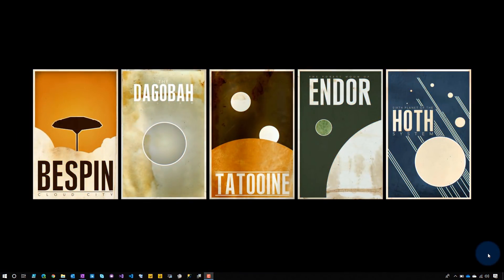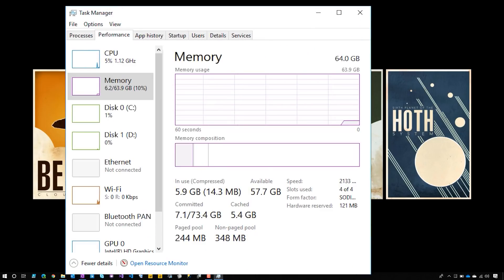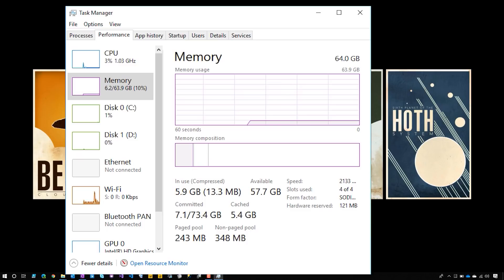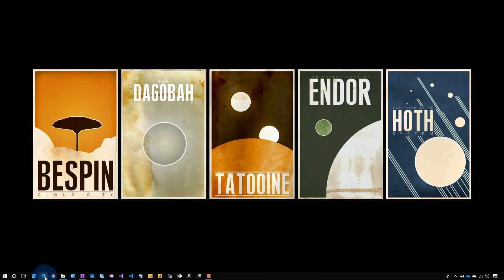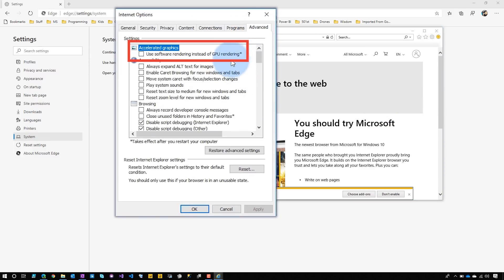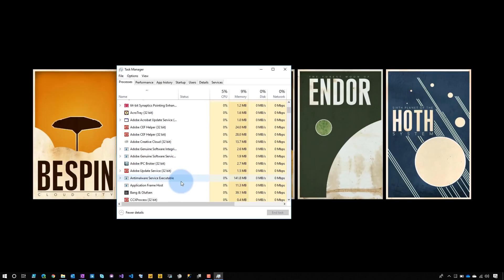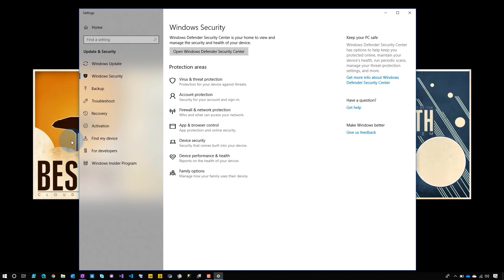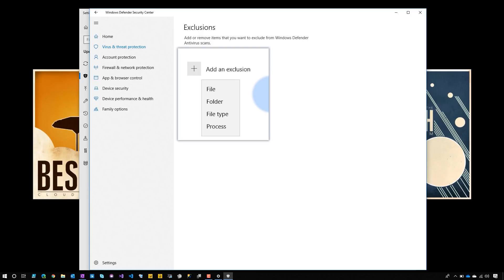6 things to get a little more out of your Power BI Desktop machine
Machine running slow with Power BI Desktop? One of these 6 things may help you out. We talk about machine requirements for Power BI Desktop including how much memory you need. And other aspects of your computer.